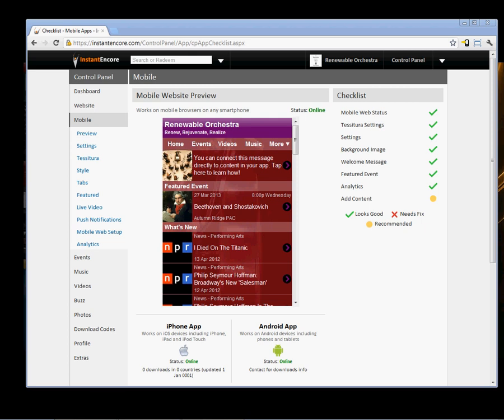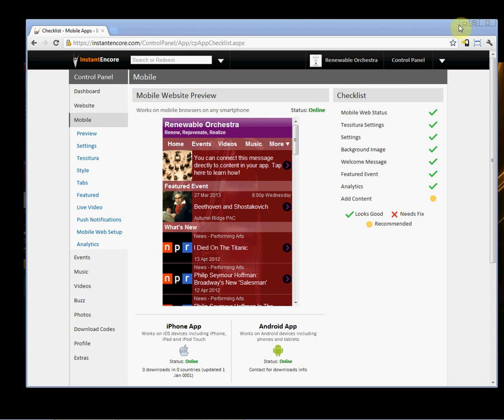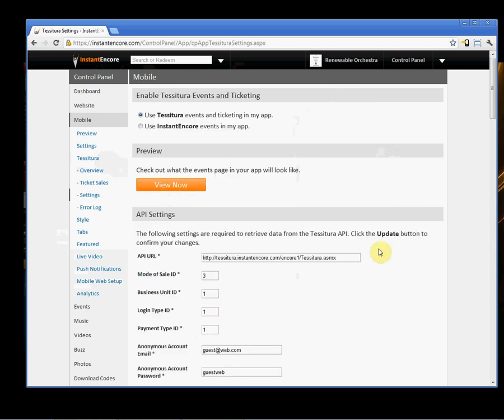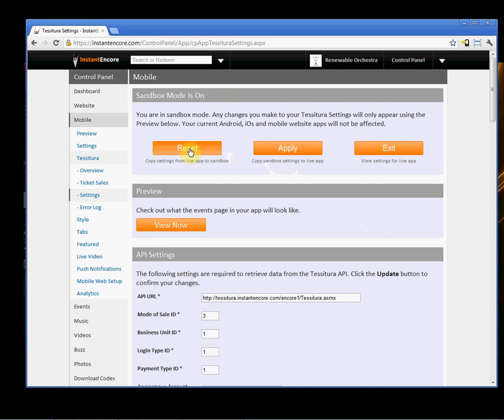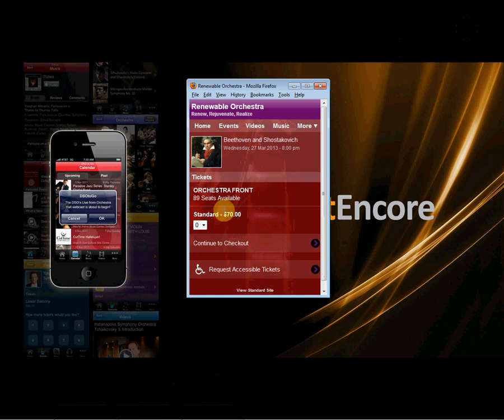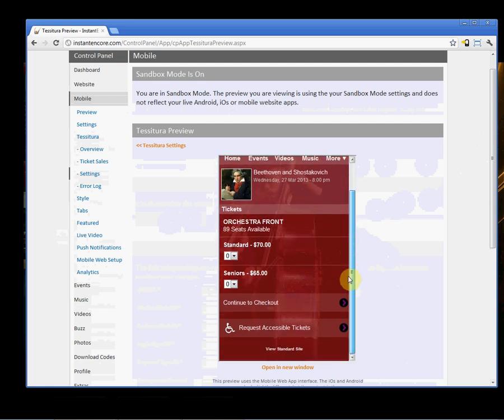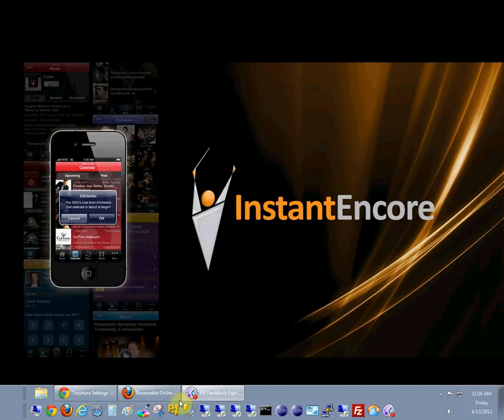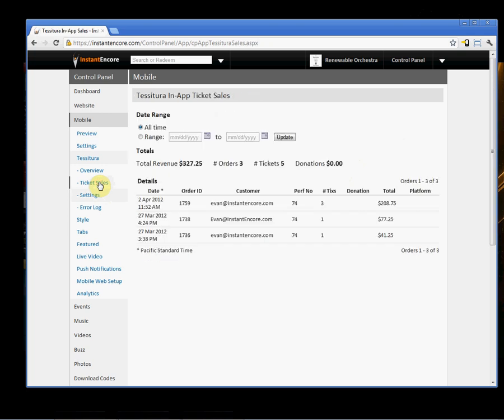Sandbox Mode Tutorial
Learn more about the sandbox mode for Tessitura settings in your InstantEncore-powered app.  Sandbox mode allows you to do testing without worrying about disrupting your current users. While in sandbox mode any changes that you make are only visible to you in the Control Panel and will not affect the behavior of your iOs, Android or live mobile website.